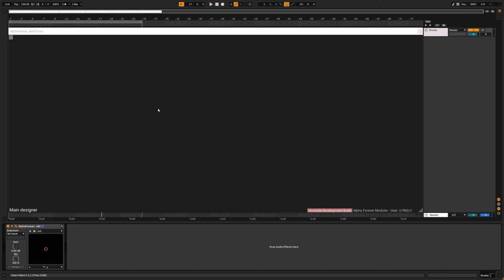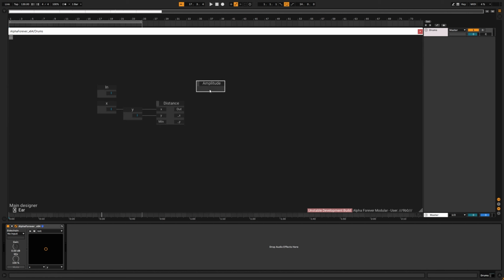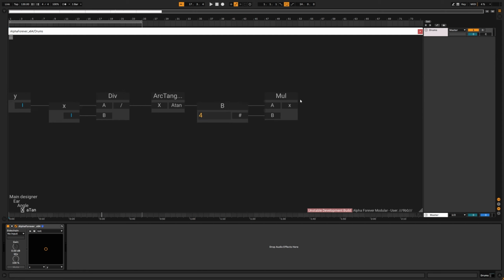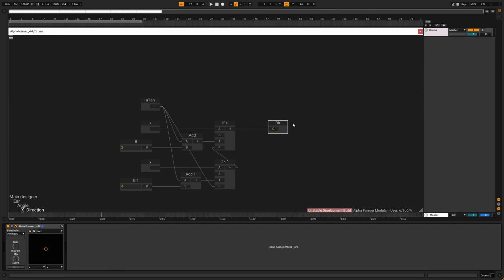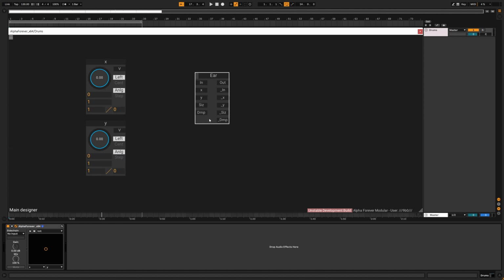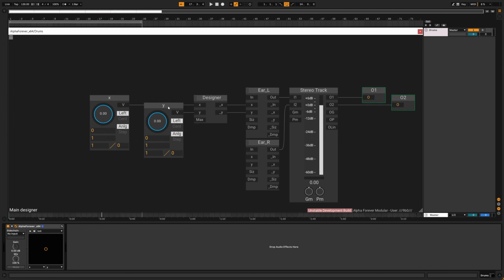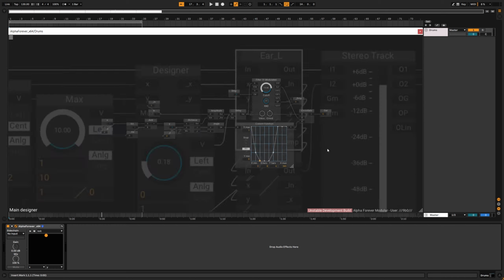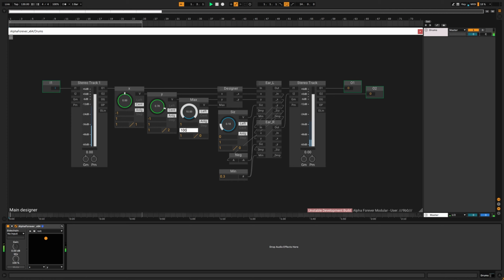Place your sound on a 2D plane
Based on a user request, I'm going to create a binaural panner in this sound design tutorial video using Alpha Forever Modular, a modular VST plugin developed by my brother and me.

We are going to move a monophonic sound source on a 2D plane and will calculate its loudness and delay based on its distance. We will also consider the head and will roughly estimate the effects of the head blocking the sound coming from different angles. The patch can be enhanced for stereo input and height can also be incorporated as a 3rd dimension (using mostly the same ideas), but to build such a patch is beyond the scope of this video, on the other hand, these features would also add to the complexity of use (automating a 3D sound source is a lot more complicated than turning two knobs, or tweaking an XY pad).

Timestamps
00:00 What we will build
00:10 Hi!
00:14 XY parameters
00:25 The ear
00:43 Calculating the distance
02:21 Volume based on distance
02:55 Delay based on distance
03:37 Calculating the angle
04:00 ArcTangent
05:39 Transforming the angle to the direction
06:18 If x is negative
06:29 If y is negative
07:09 Finishing the ear designer
08:00 Passing values
09:04 Duplicating the ears
09:18 Creating the outputs
09:28 Scaling X and Y
10:18 Parameter setup
11:00 Mapping to Ableton's XY controller
11:15 Patching the ears
12:00 Setup head for the left ear
12:54 Setup head for the right ear
13:14 Forgot about the minimum distance
14:14 Testing/tweaking
17:56 Bye!